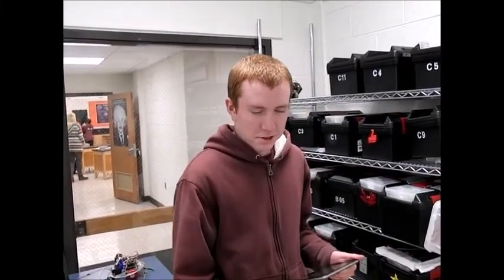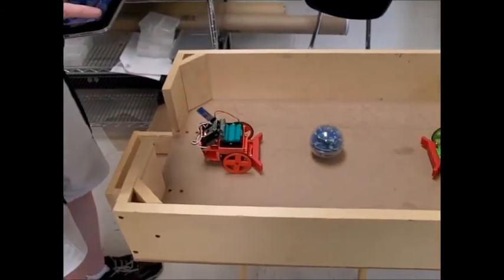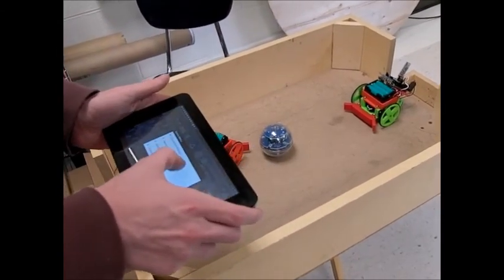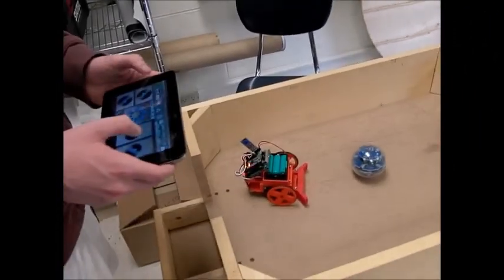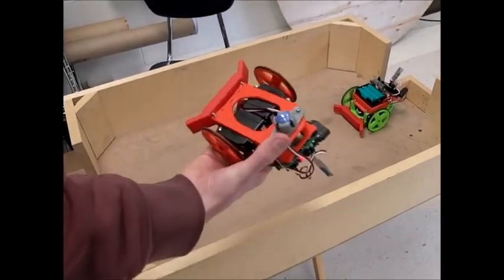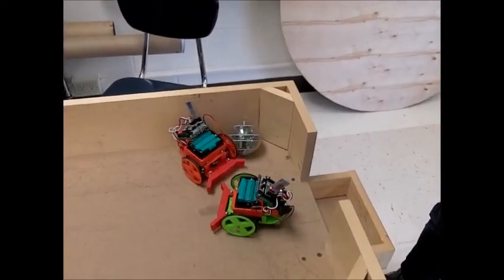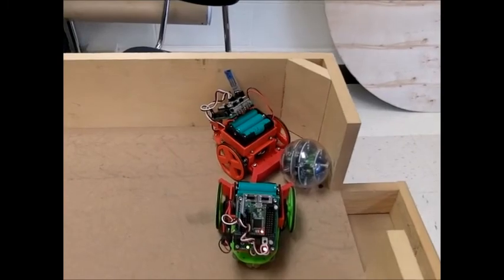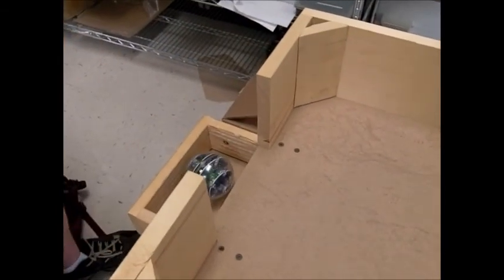Elias Platt - Soccer Bots -- George School 2017 Robotics Final